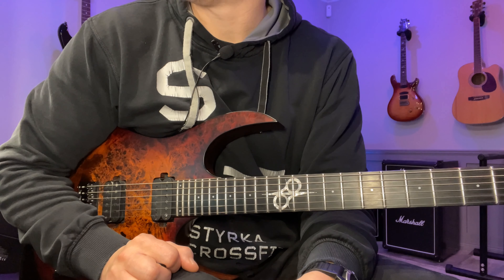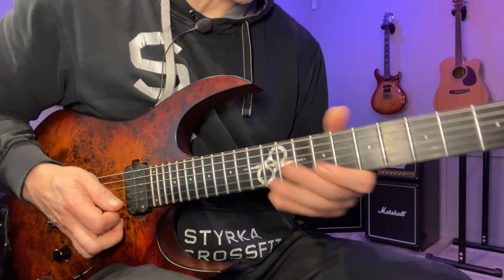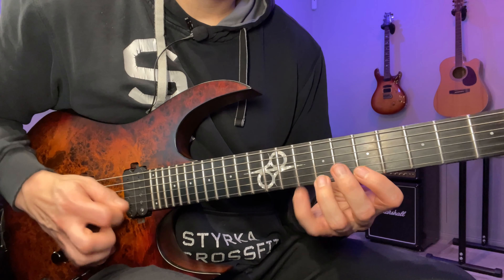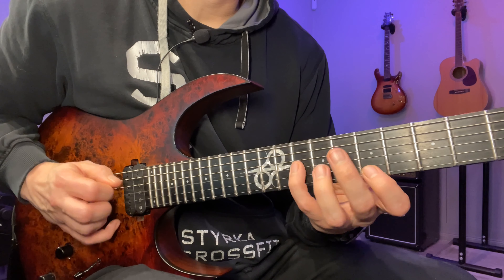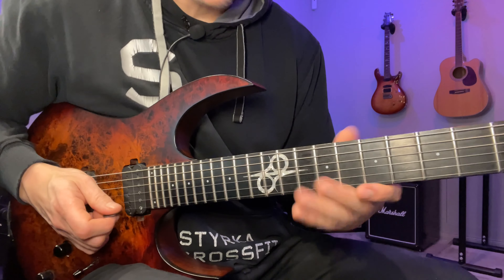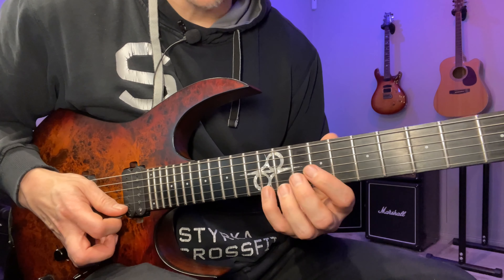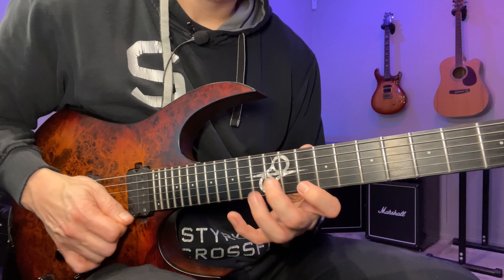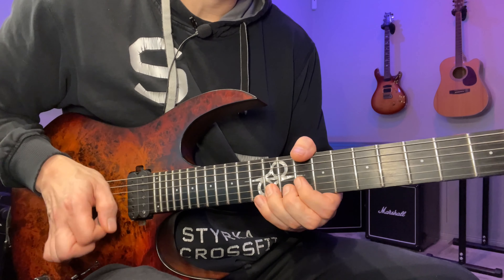Lick Of The Day #59: Aggressive Dorian/Blues Picking Lick